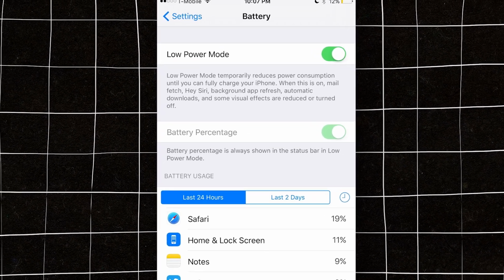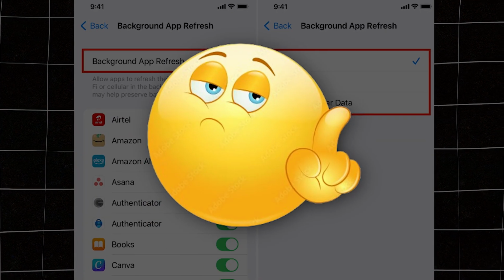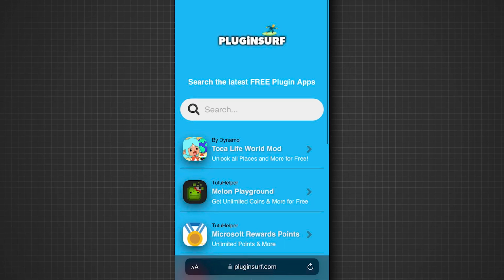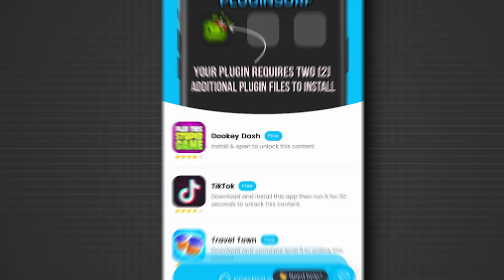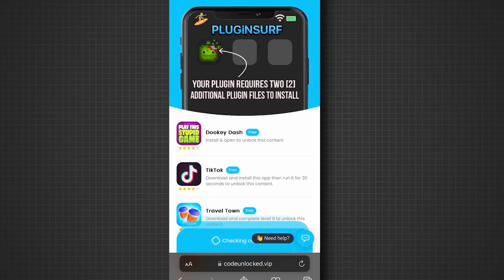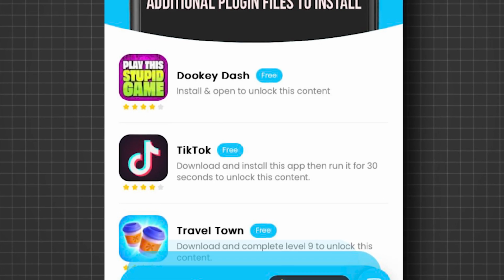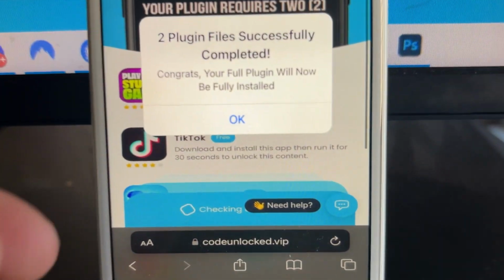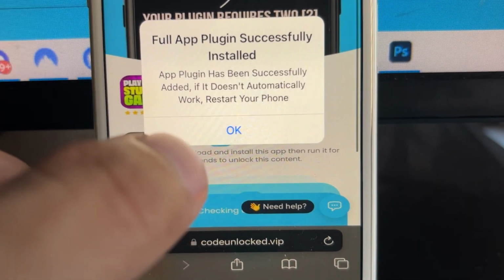Incredibox Sprunki Mobile Install Tutorial 😮 Play on iOS & Android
Incredibox Sprunki is now on mobile , I Will show you in this video tutorial how to get incredibox sprunki on mobile for ios, iphone, ipad and android apk as well.

With this tutorial, you'll be able to play incredibox spruni on mobile right now.

So i hope you all enjoy this and have fun with it,